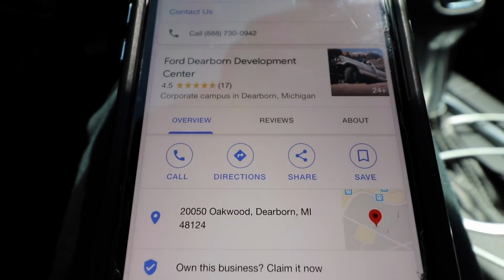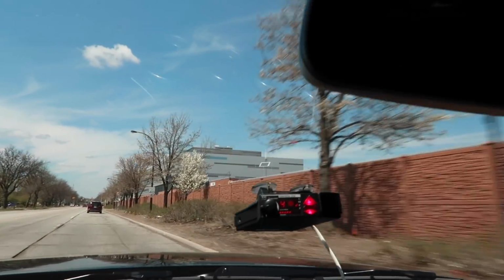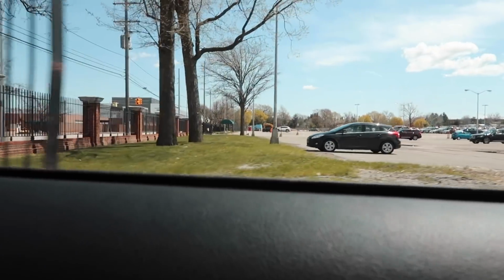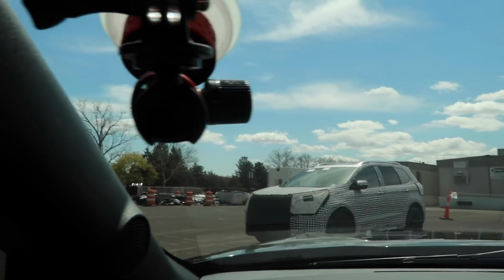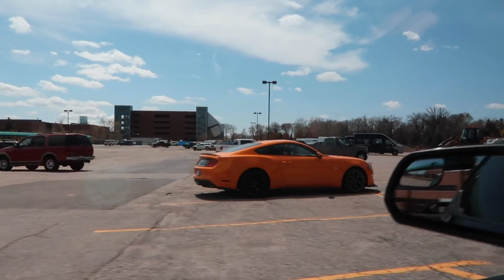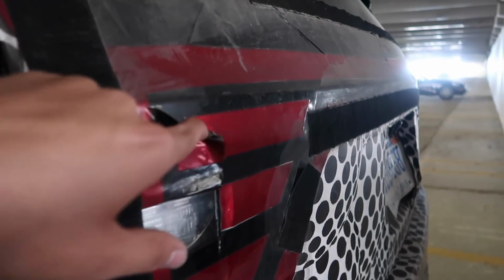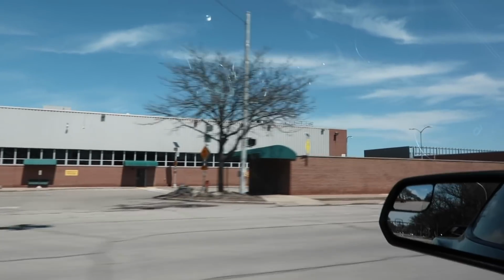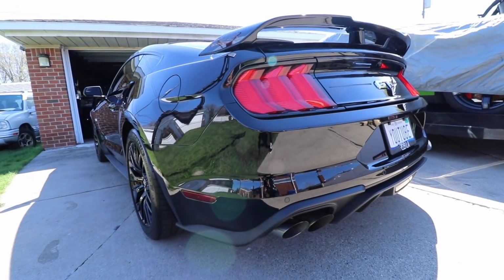I SNUCK INTO FORD'S TESTING FACILITY FOR THE 2020 MUSTANG GT500!